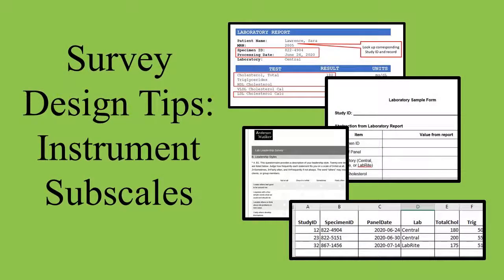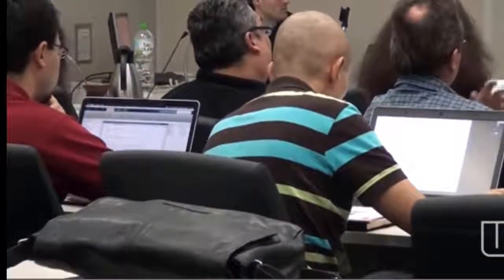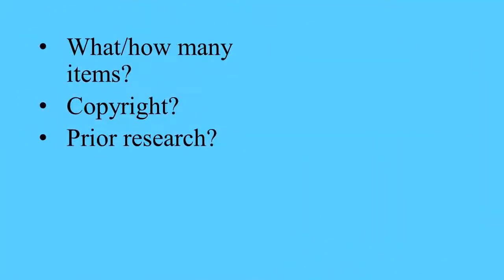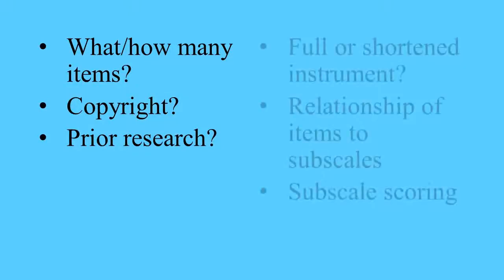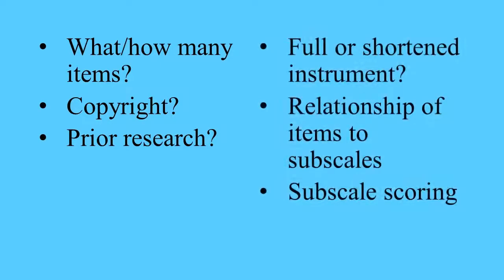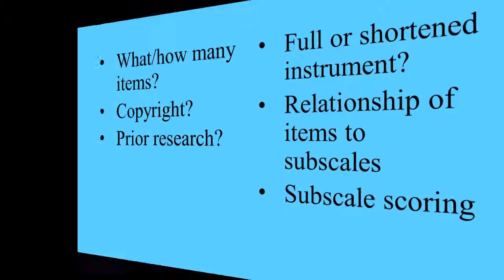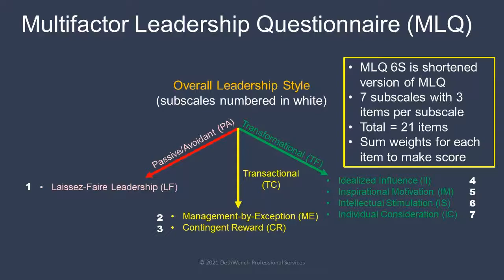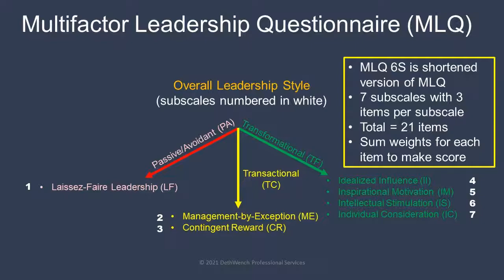Survey Design Tips: What are Subscales on Instruments? – Free Online Course!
Link to ***FREE*** course, “Understanding Research Forms, Surveys, and Instruments::
This course teaches the basics of developing research forms for data collection. It covers designing and administering online forms, as well as conducting a manual data collection process.
This course covers the following topics:
• Definitions of the following terms: Form, survey, questionnaire, instrument, domain, item, subscale, validation rules, and many more.
• Processes used when collecting research data using forms, both paper and online
• An introduction to each of the six courses in the course series, with an explanation of what we will cover in each course, and
• An introduction to the research scenario that we will be using to tie together all of the research form activities we will be doing throughout all six courses.
Course audience
• Graduate students collecting data for their theses or dissertations
• Academic researchers and data scientists who want to improve their data measurement and research data collection skills
• Qualitative researchers who want to learn how to collect quantitative data
• Anyone who wants to improve their data science and data collection skills.
Most of the downloadable resources shown in Course 1 are available when the learner takes Courses 2 through 6. Course 1 just provides a preview of these resources.
Follow Monika Wahi, your course instructor, on LinkedIn for updates and more educational materials in data science
Read Monika’s book, “Mastering SAS Programming for Data Warehousing”
…or her book, “Analyzing Health Data in R for SAS Users”